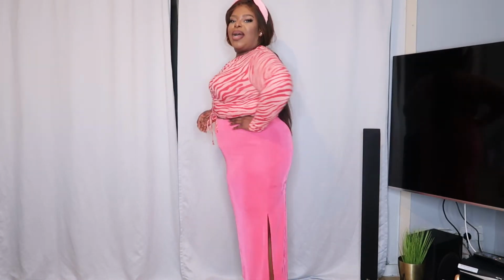PRIMARK HAUL | DDOES THIS EVEN SUIT ME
Here are my body details:
UK size 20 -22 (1/2XL)
Waist: 46 inches
Hip: 52inches
Height: 5'6